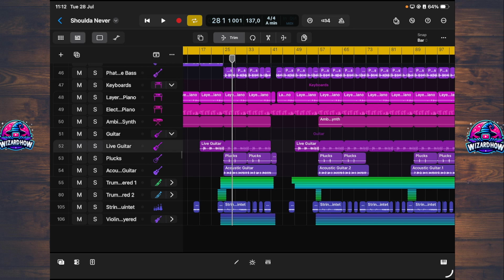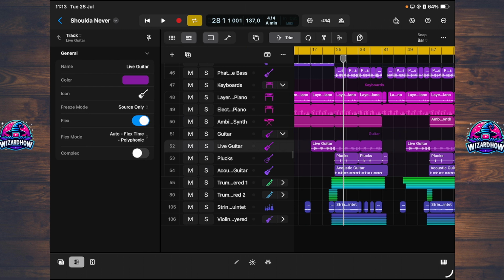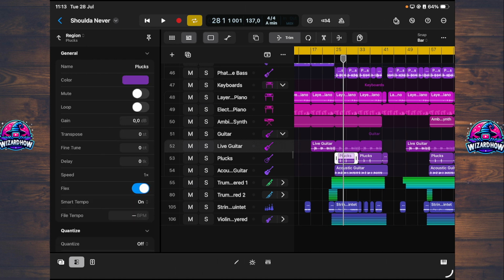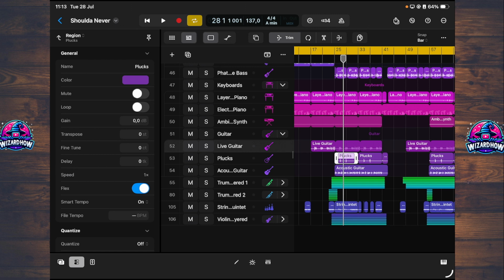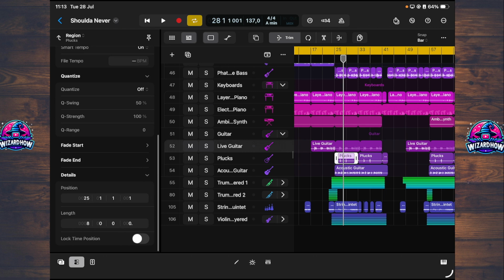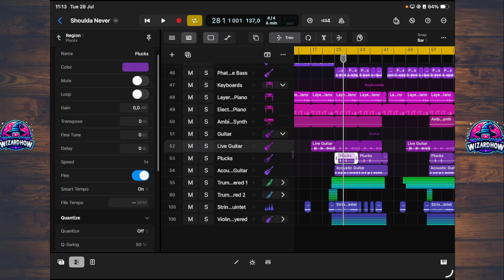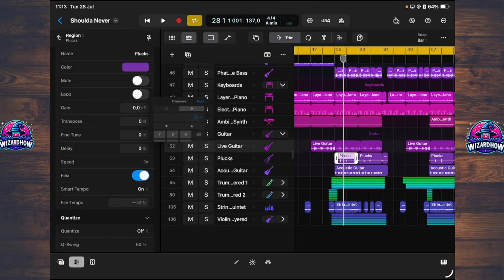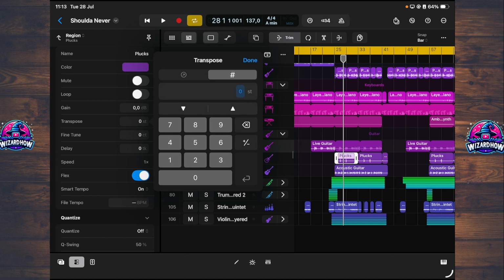How To TRANPOSE In Logic Pro X (QUICK & EASY) 2026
In this video, I'll show you how to transpose in logic pro x. This is a full guide on how to change the pitch of your musical tracks in logic pro x in 2026. In case you've been trying to alter the key of your compositions in logic pro x, this is the video you need to see! 🎶🎛️✨